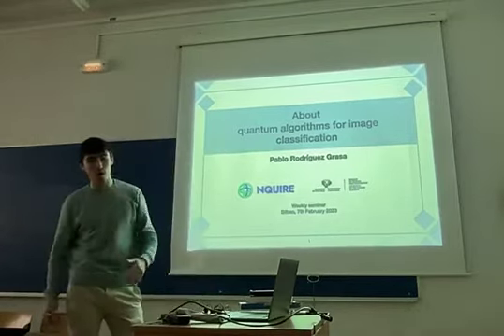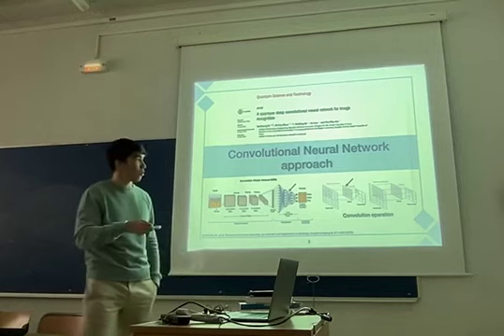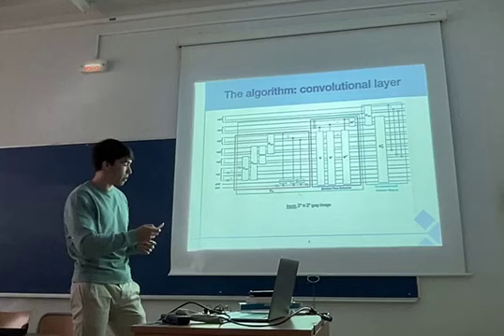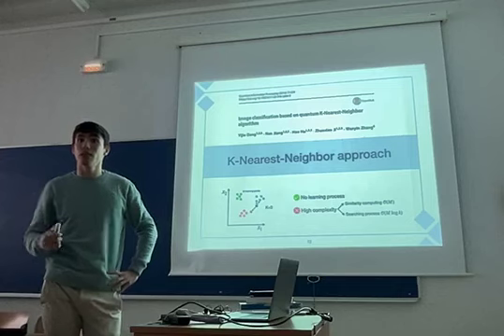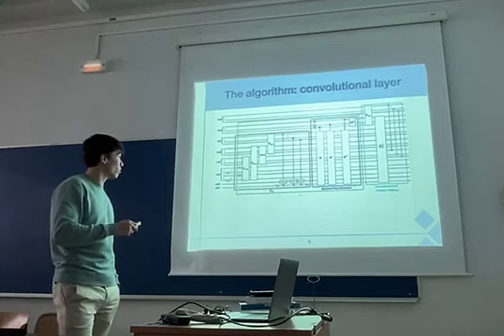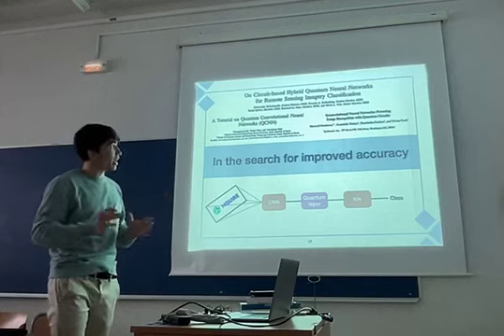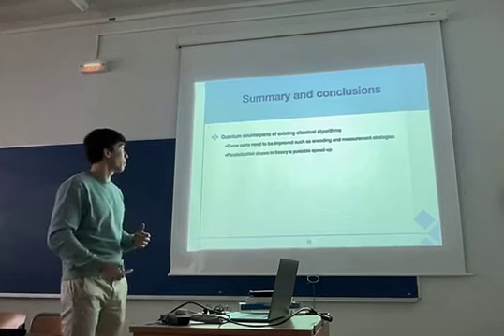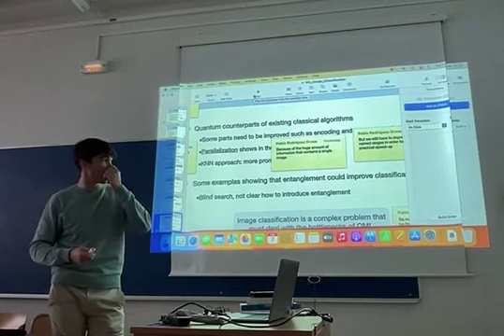Pablo - About Quantum Algorithms for Image Classification